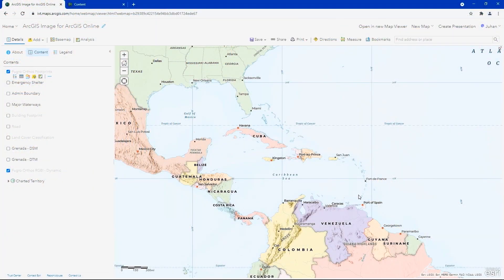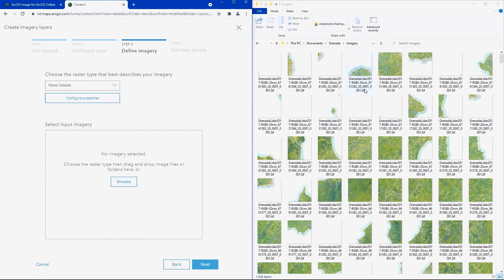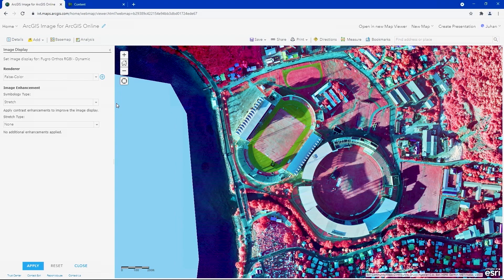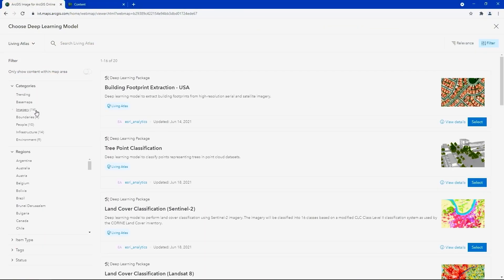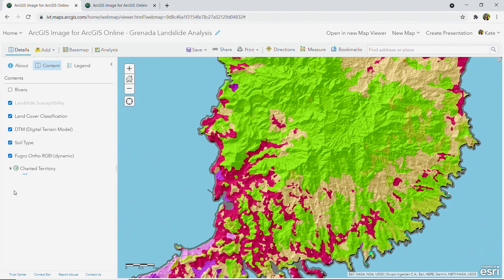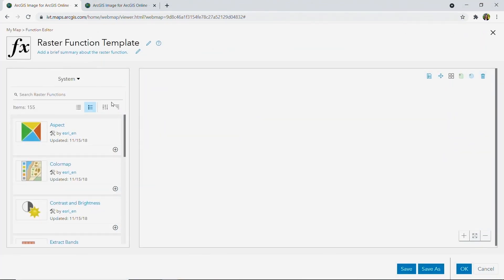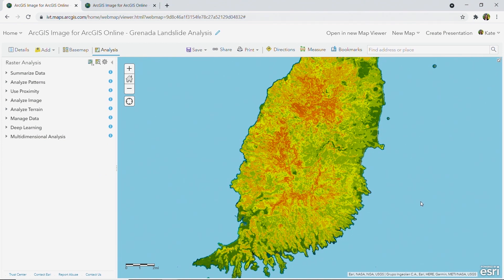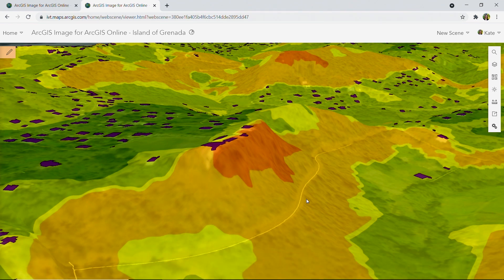An Easier Way to Work with Imagery: ArcGIS Image for ArcGIS Online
ArcGIS Image for ArcGIS Online provides cloud-based capabilities for hosting, analyzing, and streaming imagery and raster data, all without managing infrastructure. Now, organizations can seamlessly share imagery data and analysis results as services across internal and external stakeholders. Step through an end-to-end demonstration showing how you can make decisions with up to date GIS data created from aerial, elevation, and lidar data.

[00:00] Opening
[00:53] Uploading raster data to ArcGIS Online
[01:48] Visualizing a dynamic imagery layer service in ArcGIS Online
[02:30] Changing band combinations
[03:00] Digitizing features using imagery and deep learning
[04:44] Identifying areas susceptible to landslides using raster analytics
[06:28] Previewing analysis results before running a large-scale model
[07:12] Using analysis results within a 3D scene to understand risk